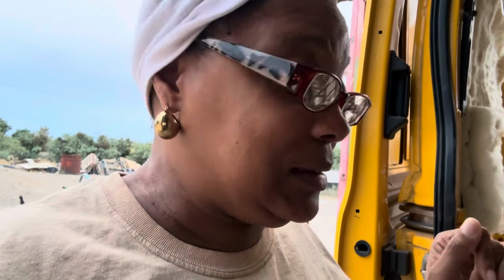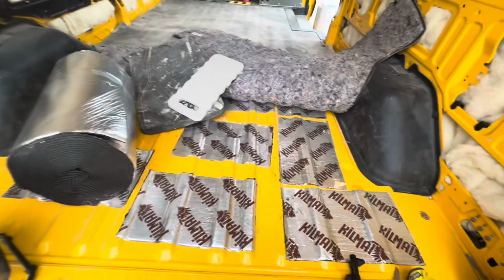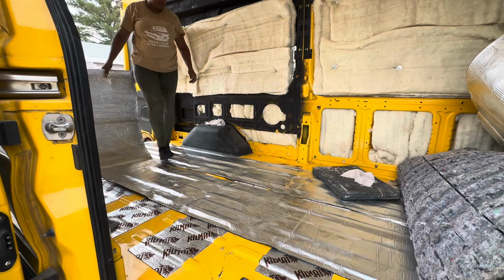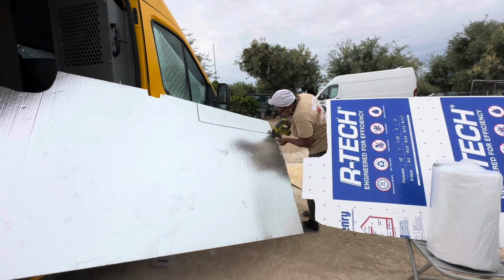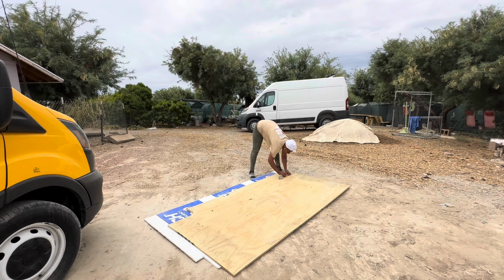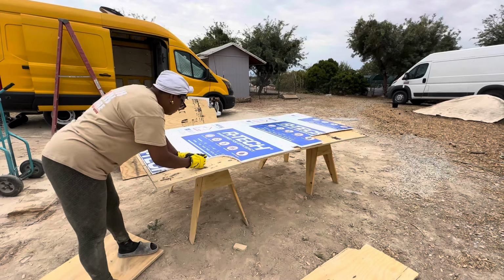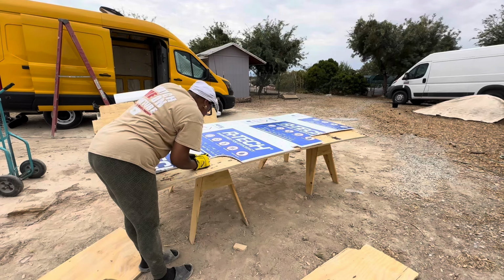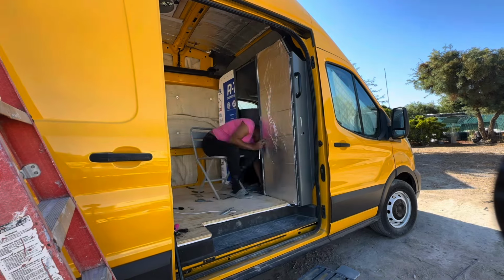VAN BUILD || Sub Floor On My Ford Transit e250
Today I am adding the sub floor to my Ford Transit e250 van build. My floor will have several levels of insulation. I think this method makes this the best sub floor for vanlife.

If you have any questions about my sub floor please leave them in the comments below ⬇️

Click the link below for products I used for my van build.

Your donations helps me to continue traveling, thanks in advance for your generosity.

You can Send Me Friend Mail
When I'm in Texas to this address.

4830 Wilson Rd Suite 300 PMB 185

When I'm in Nevada, Arizona and any other parts of the world please use this address.

1970 N Leslie St. #1112

You will get to see the videos before everyone else.

You can find me on all my social medias @ Vanessa’s Vanlife Journey
I am not on what's app so if someone contacts you in the comments or on other social media's with a photo of me it's not me. I will never ask you to what's app me or tell you that you won a giveaway in the comments so please avoid these scams.

No SEO, Thumbnails or video editing please

Frequently asked questions:
I drive a Ford e350
Yes I still have my camper trailer
I am a Texan

Health and beauty section in my store front: